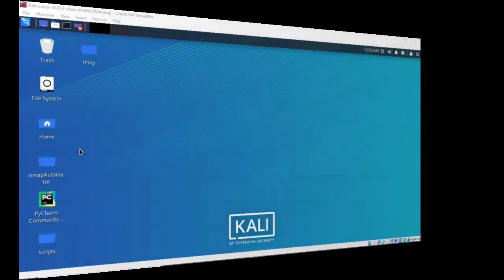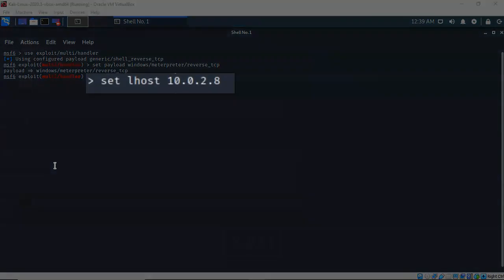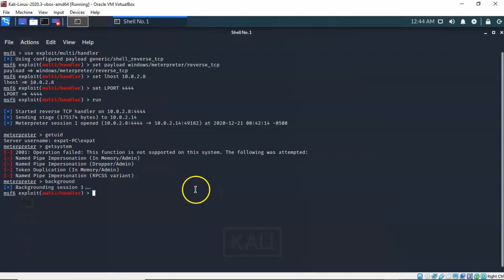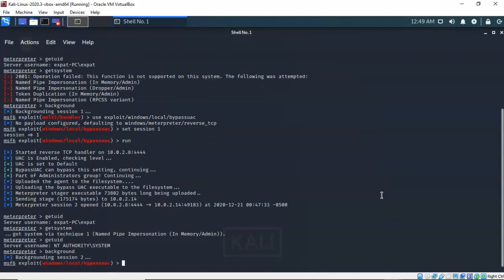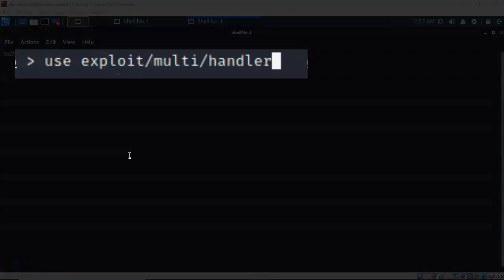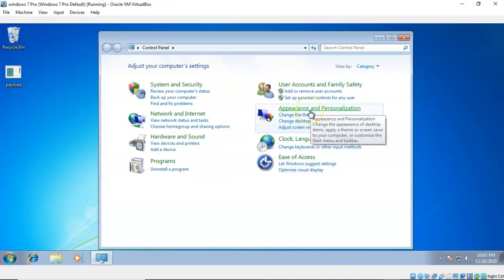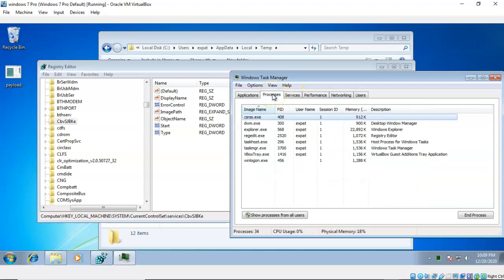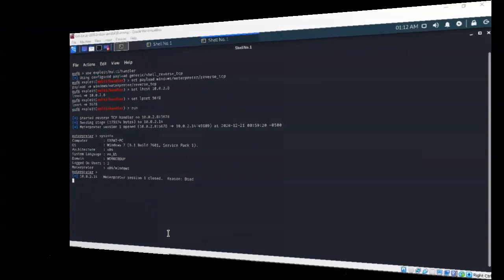Creating a Persistent Backdoor Using Service Persistence